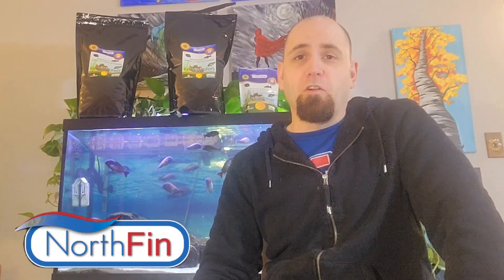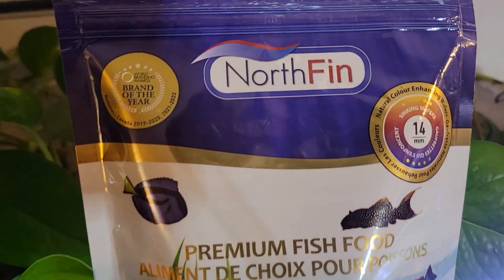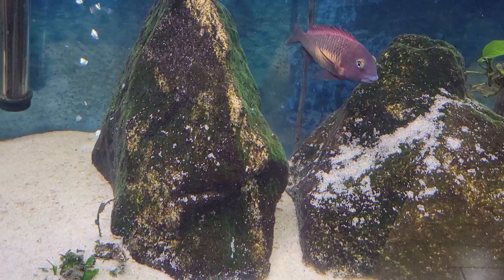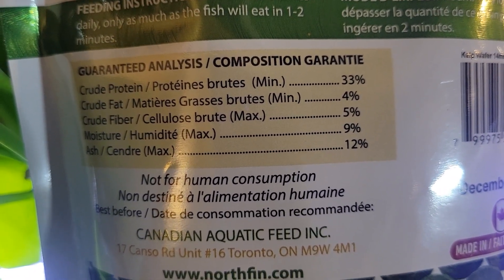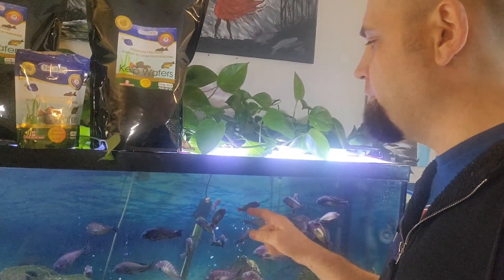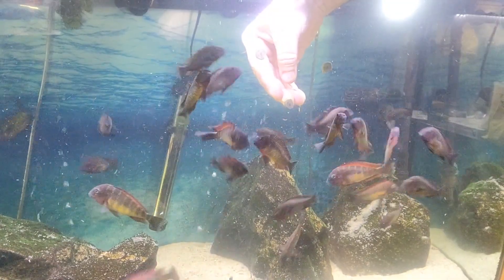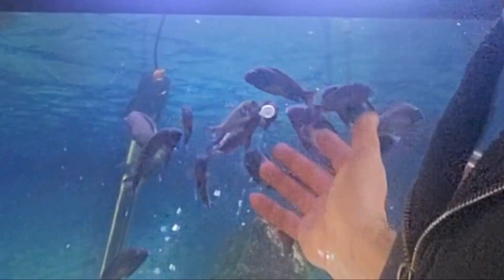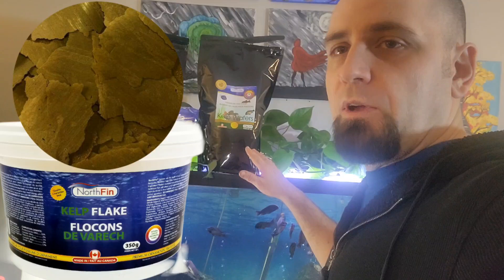NORTHFIN Kelp wafers review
Feeding algea grazer fish like one of the best quality fish food available.

Let's talk about the food, the ingredients, the fish and I'll show you a tip when you feed.

Kelp wafers are the perfect solution to feed your aquatic pets in marine and fresh water. Snails, shrimps and fish are going to love this food.

Algea grazers like: Tropheus, pleco, snails and shrimps are going to appreciate grazing on those 14mm wafers.